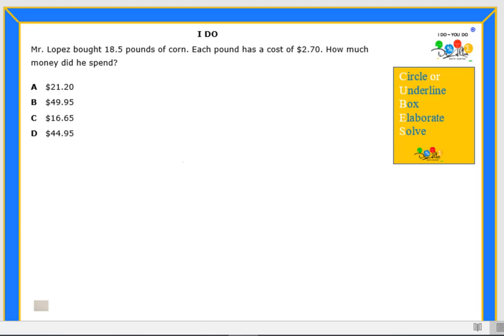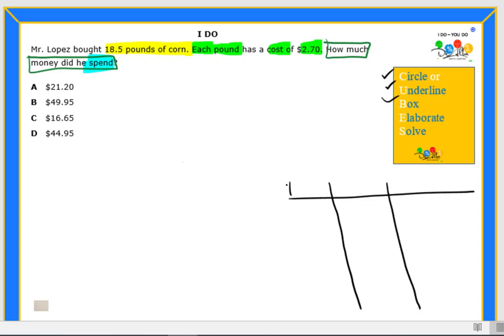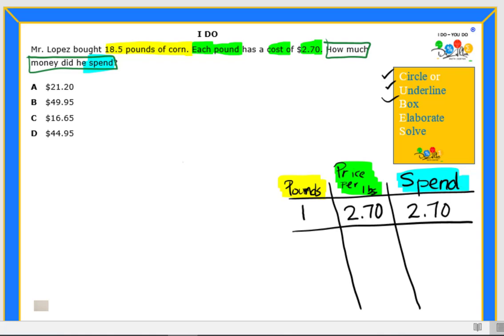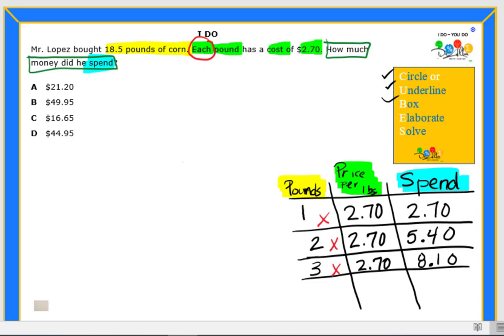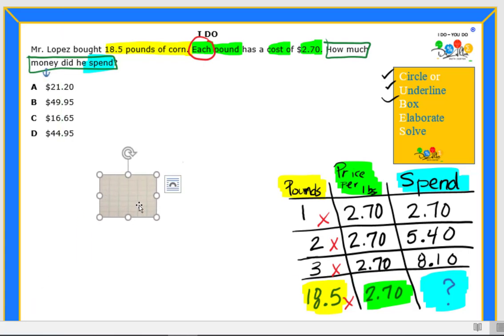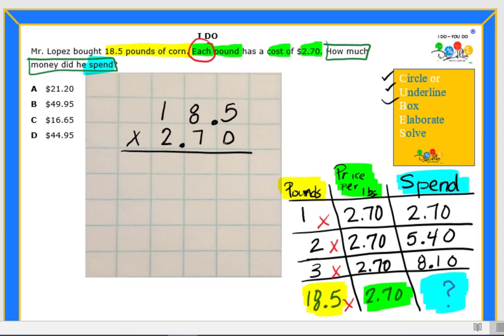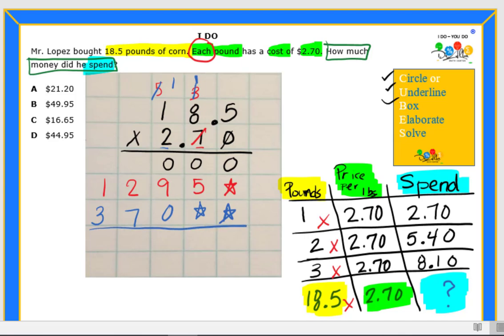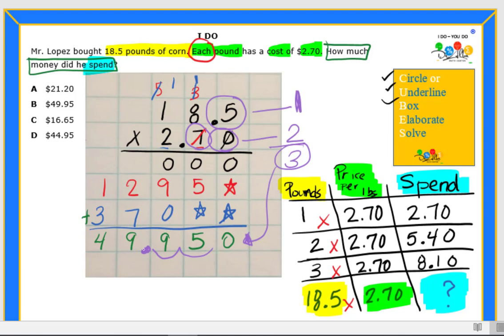7.3(A) Question 03 - I Do - You Do (English)